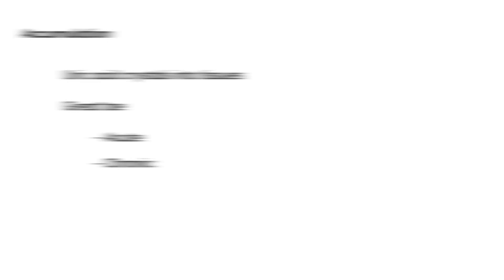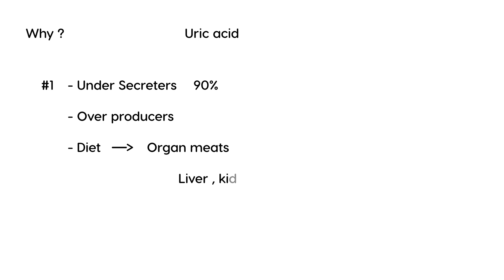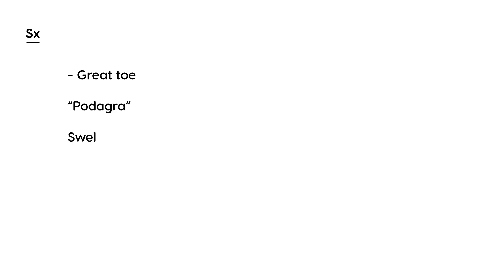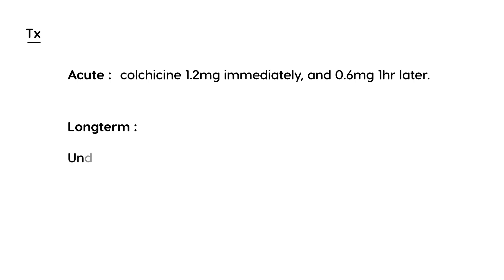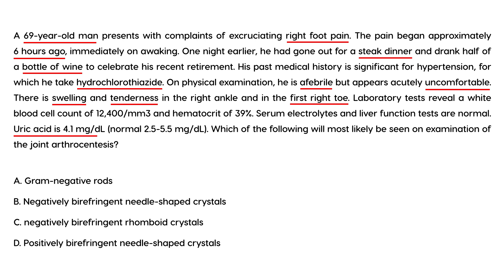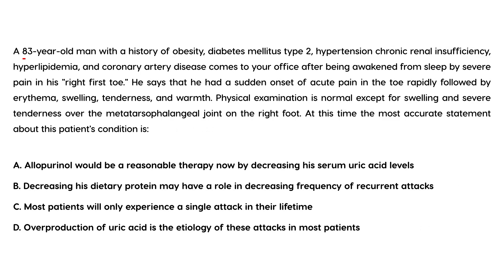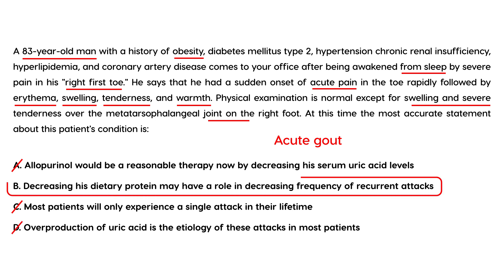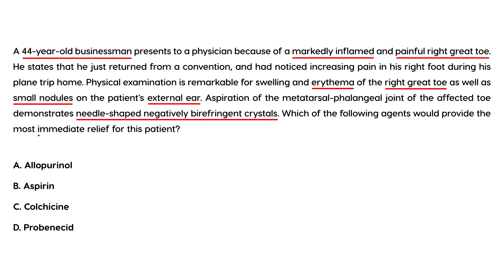Gout: Causes, Symptoms, Diagnosis & Treatment | CanadaQBank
In this video, we explore Gout, a common inflammatory arthritis caused by uric acid crystal buildup in the joints. Learn about its causes, symptoms, diagnosis, and treatment options. Plus, we’ll walk you through clinical vignettes to help you apply this knowledge in real-world scenarios.

What You’ll Learn in This Video:

What is Gout, and why does it occur?
Common causes: Diet, genetics, kidney disease, and metabolic disorders
Key symptoms: Sudden joint pain, swelling, redness, and tenderness (especially in the big toe)
How to diagnose Gout: Clinical presentation, joint aspiration, and imaging studies
Treatment options: NSAIDs, colchicine, allopurinol, febuxostat, and lifestyle modifications
Clinical vignettes to test your knowledge and application skills

Stay updated with medical insights, exam prep tips, and high-yield content from CanadaQBank. Your support helps us create more free resources for medical students and professionals worldwide!